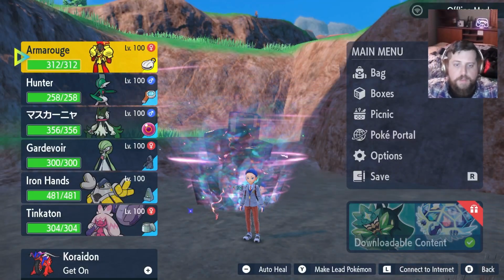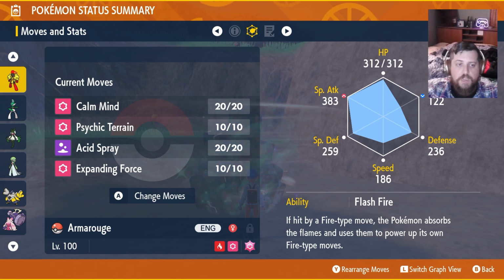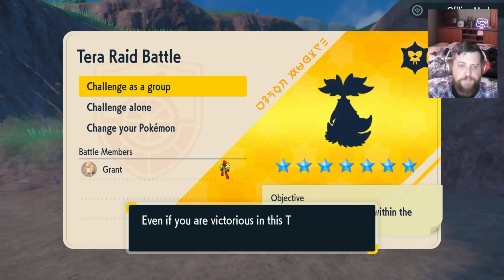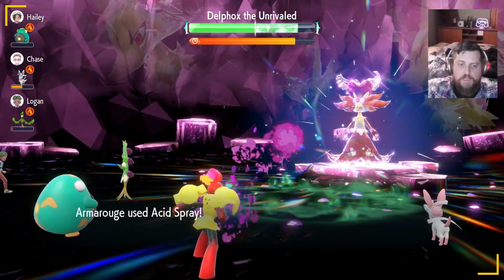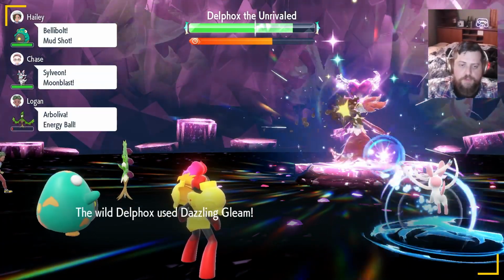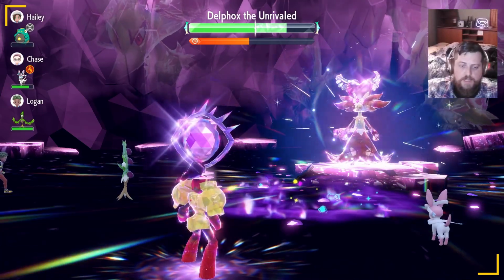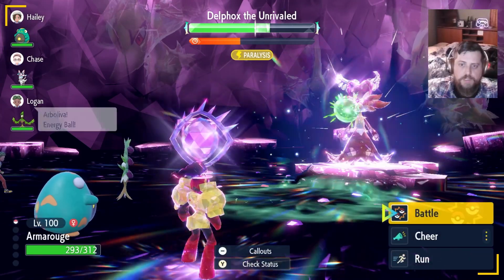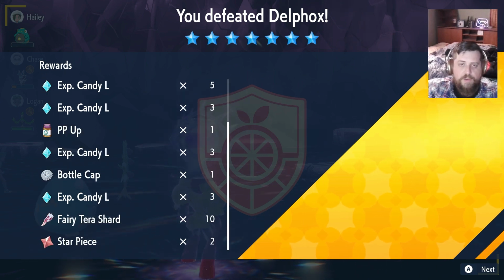Pokemon Delphox Raid Scarlet Violet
Delphox with Mightiest Mark in 7 Star raids July 7th to July 9th and July 14th to July 16th 2023.

This is my Armarouge build for soloing the Delphox raids.

Armarouge - Level 100
Shell Bell
Psychic Tera Typing
Careful Nature (boot Sp. Atk and lowers Atk)
Flash Fire Ability

Calm Mind
Psychic Terrain
Acid Spray
Expanding Force

I hope this helps someone trying to Solo this raid.

Thumbs up if you liked and this helped you and share with someone who may need help with these raids.

Thank you all.  Be Good and God Bless.